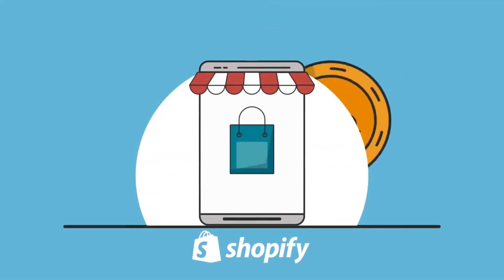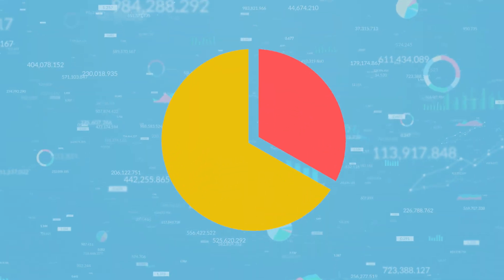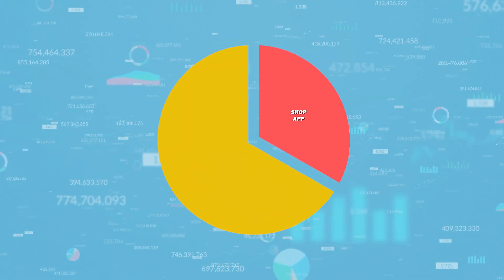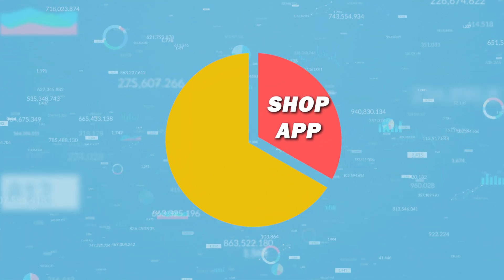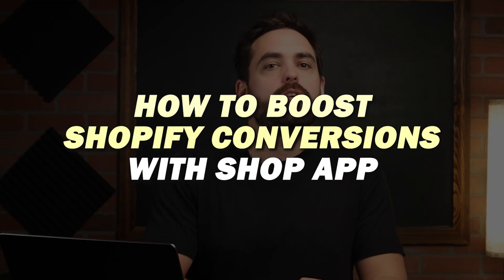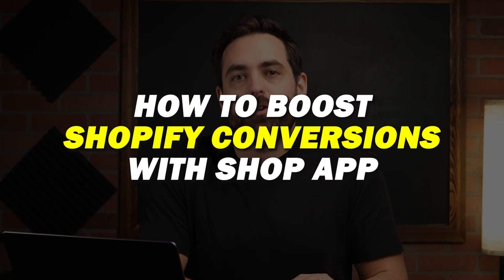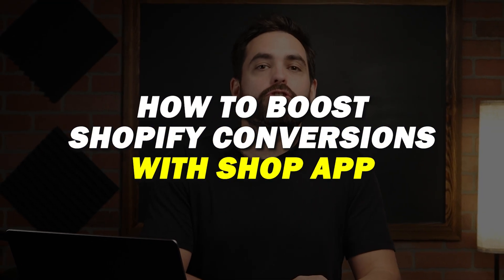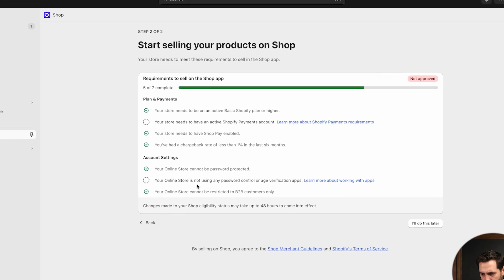How To Boost Conversions with Shop Store on Shopify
Explore the essential features and hidden gems of the Shop App with our comprehensive guide! We'll walk you through the analytics, share practical tips to enhance your store's performance and spotlight the must-have functionalities. Whether you're new to the platform or looking to optimize your presence, this video is your go-to resource!

00:00 Introduction
01:15 - Understanding the Home Page
03:02 - Exploring Shop App Features
04:25 - Analytics and Shop App Insights
06:12 - How to Maximize Shop App for Your Store
08:35 - Boosting Store Functionality with Shop Minis
10:36 - Enhancing Mobile Friendliness of Your Store